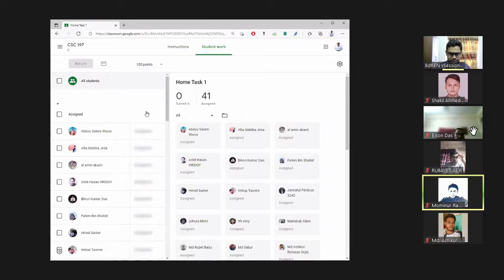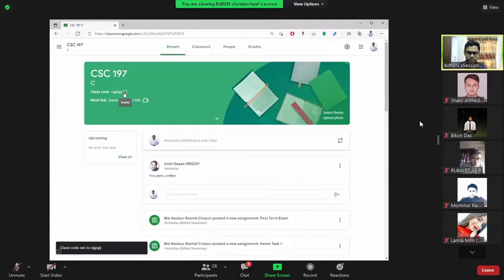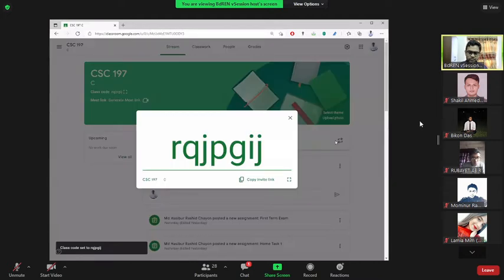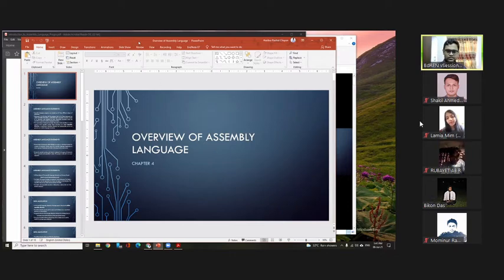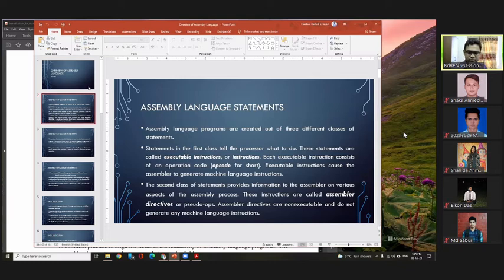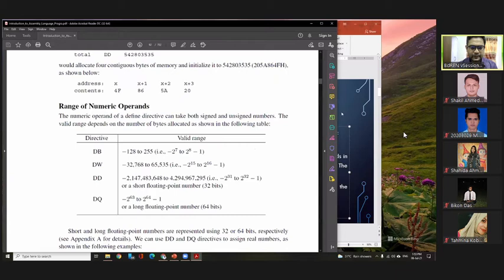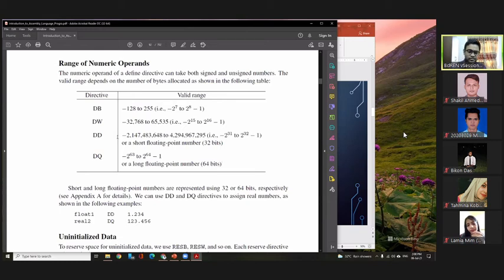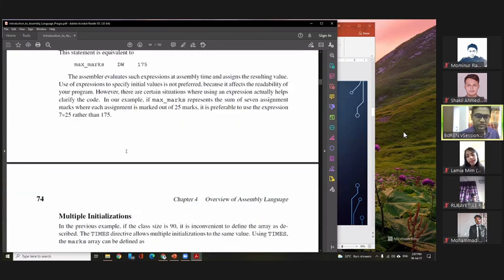CSC 197 Sec-C 06 July 2021